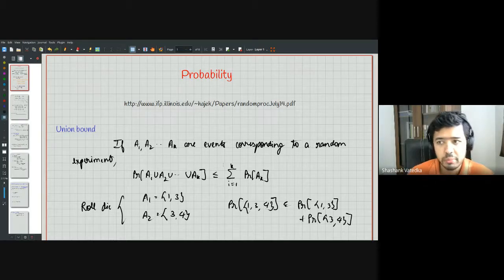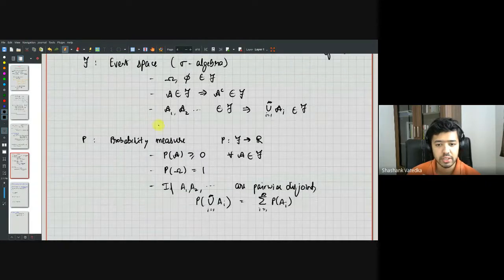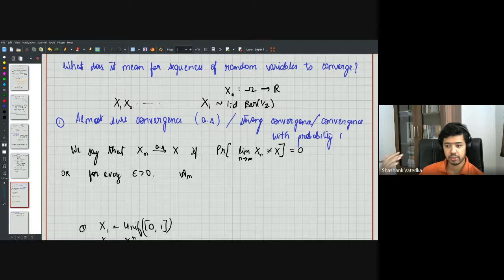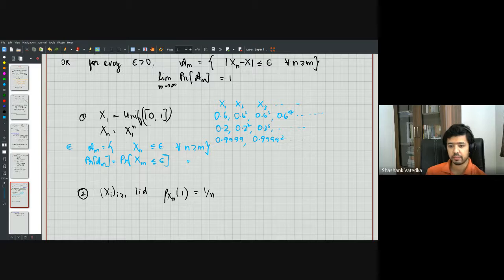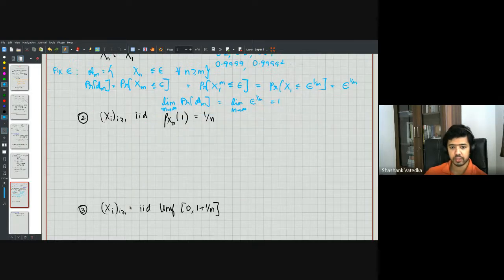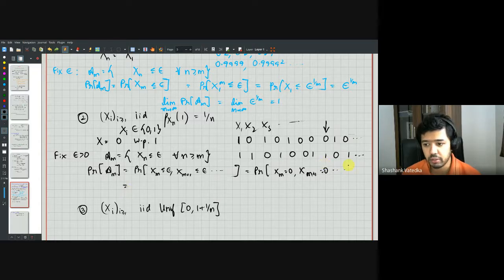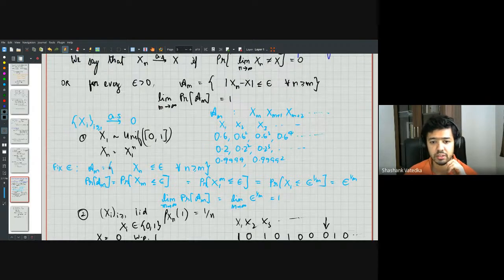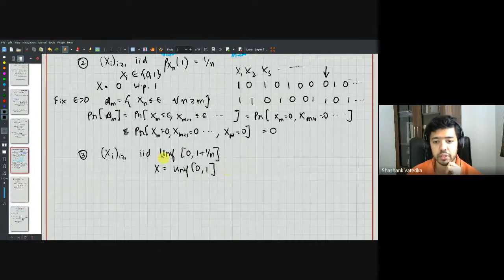NIT 2021 Lec 5: Convergence of sequences of random variables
Network Information Theory 2021 Lec 5: Almost sure convergence, Convergence in probability